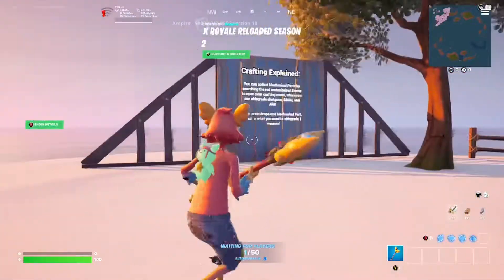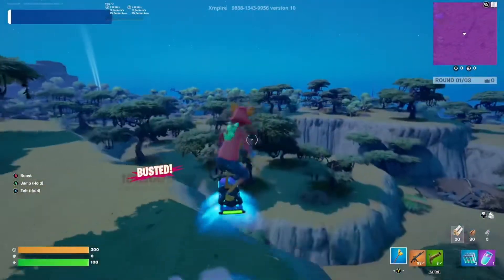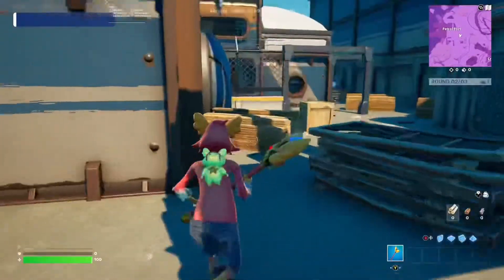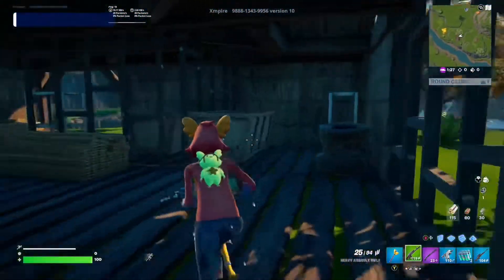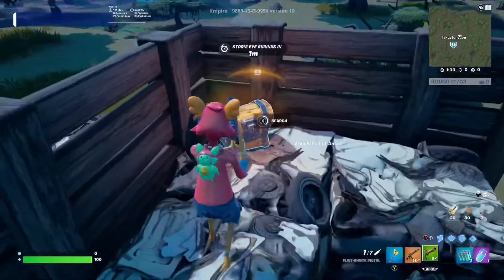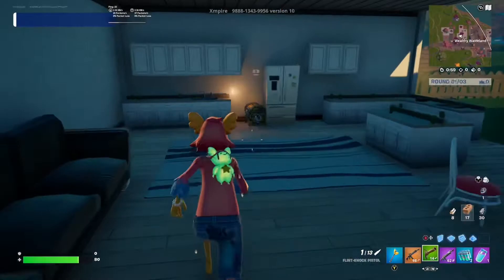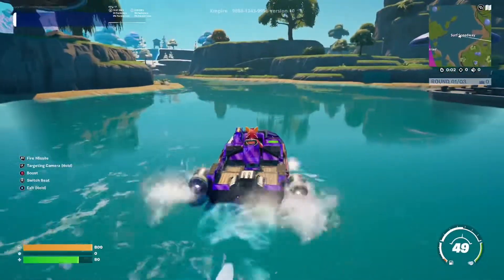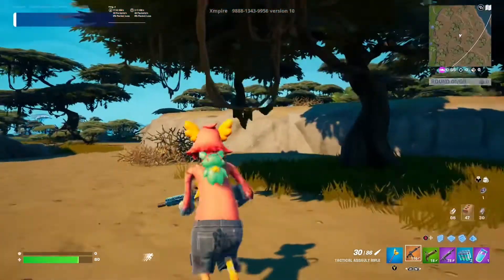Reviewing Fortnite Creative Mini BR Maps! Part 3 - X Royale Reloaded Season 2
In This video I review the map X Royale Reloaded Season 2! I like this map and watch the video to find out what I rate this map. Map code 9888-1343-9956
Use Code BingyBoings To Support Me.